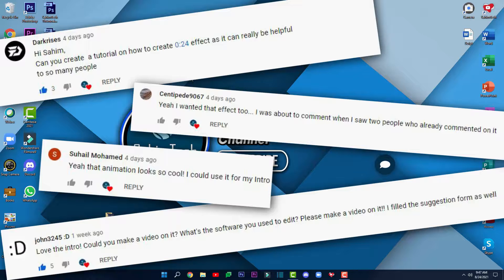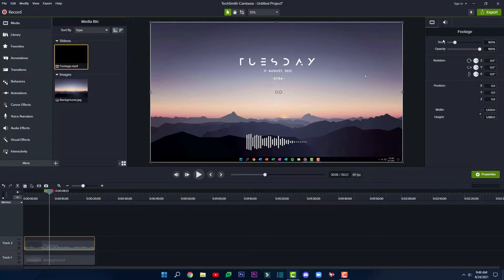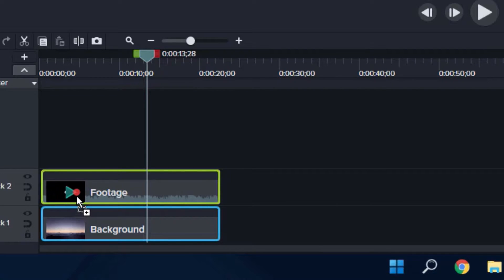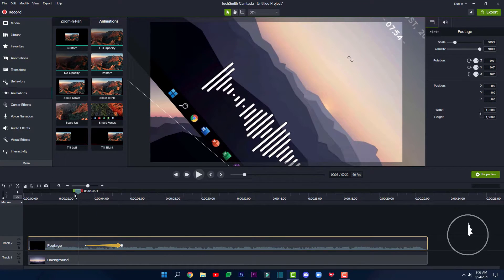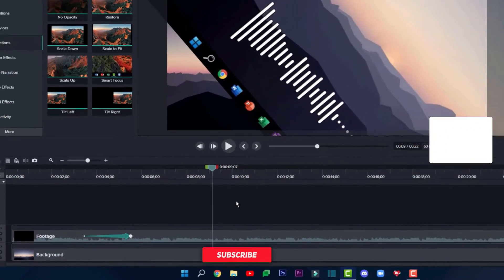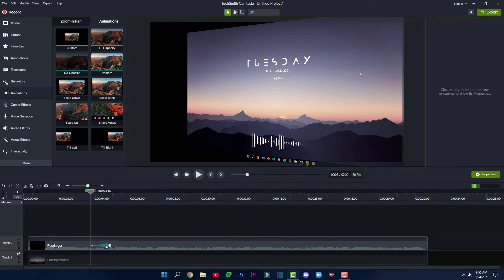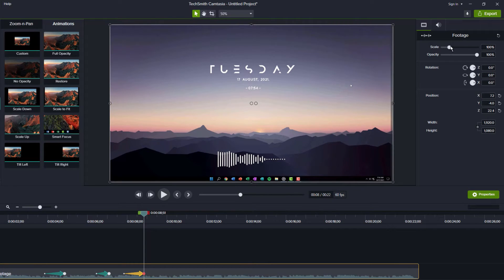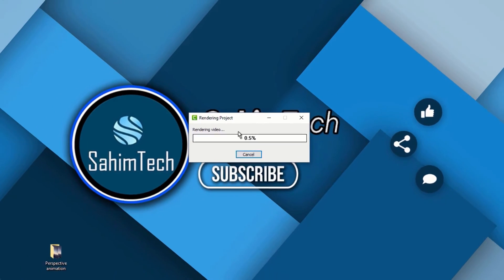How to make Rotation/Perspective Animation in Camtasia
This video explains How to make a Rotation or Perspective animation in Camtasia, This is helpful for making promo's of website, apps and Channels!
Install Camtasia:
⏳ Time Stamps:
0:00 What are we gonna make?
0:07 Intro
0:29 Shout-out
0:35 Video Start
9:36 Outro
📝Any Queries or Suggestions? Fill out his form!:
Music Visualizer Credits:
┌┴─┴─┐-┘─┘ Peace Out
(SahimTech)